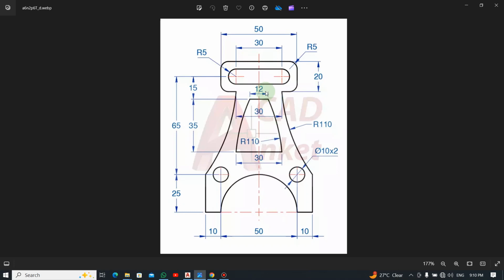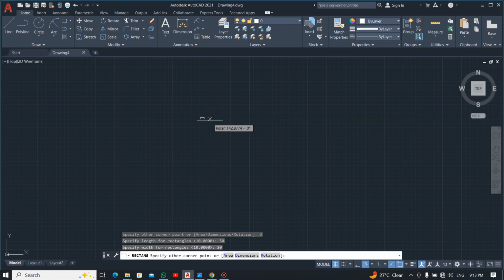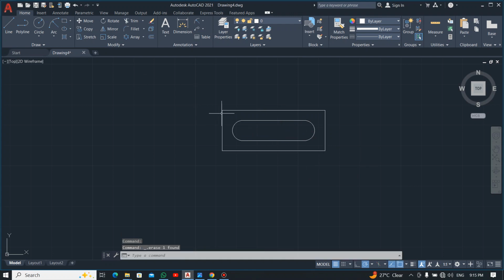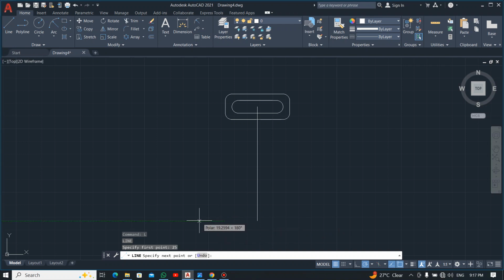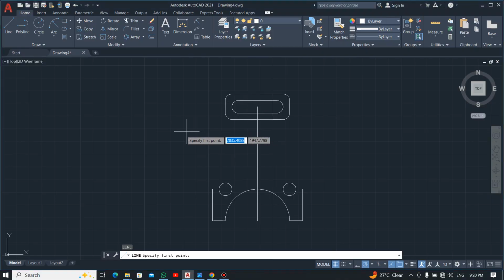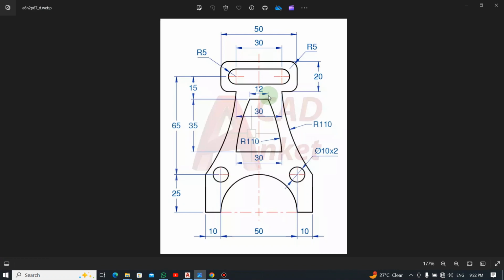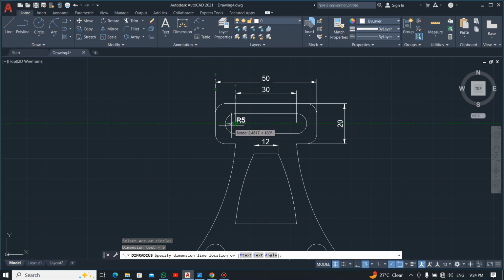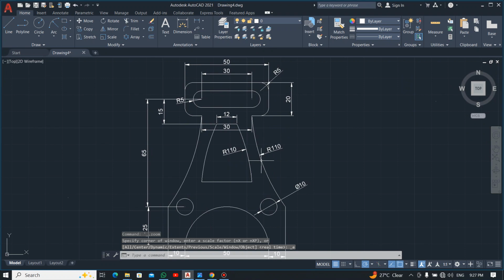AutocCAD 2D Drawing Practice Exercise #5